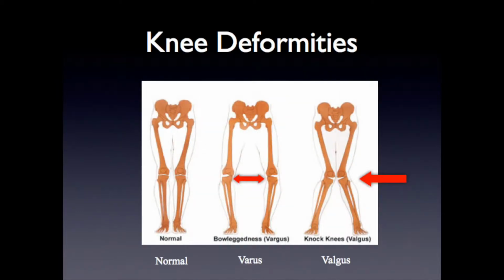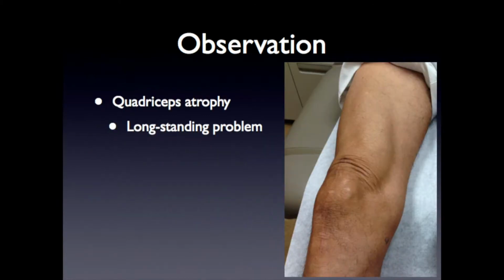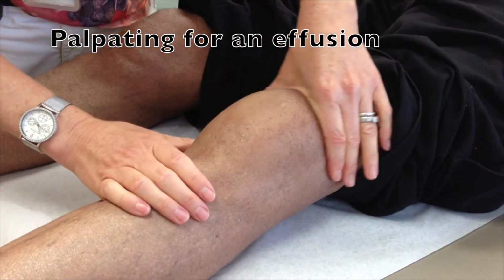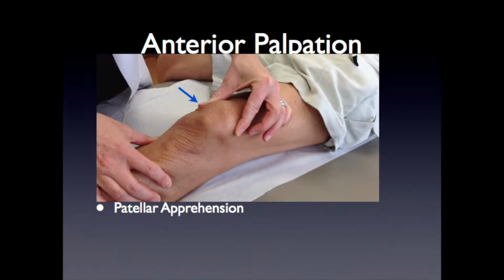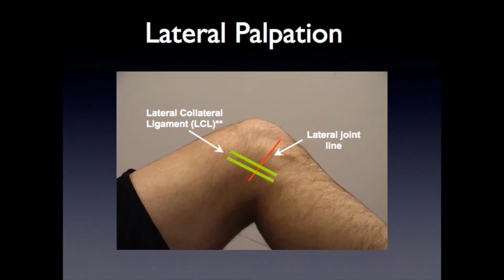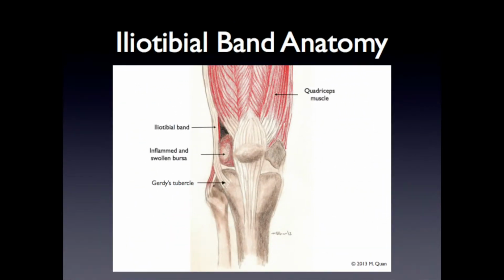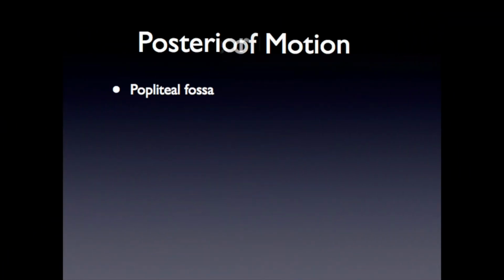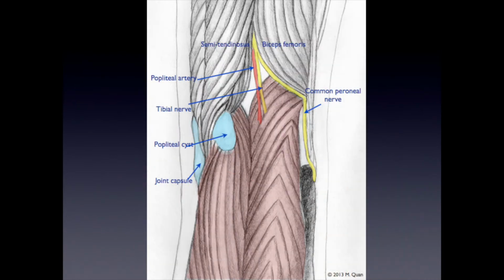SdMskProject Knee Exam part 2 Inspection and Palpation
This is part 2 of a 4 part series looking at the knee examination. In this video we will focus on inspection and palpation.
Michal Kalli Hose, MD is a Professor of Clinical Medicine at UC San Diego and a physician at the VA San Diego Healthcare Center.